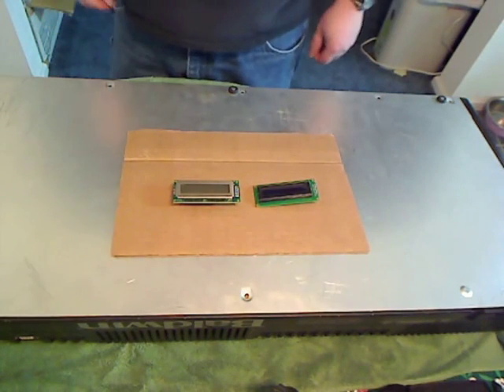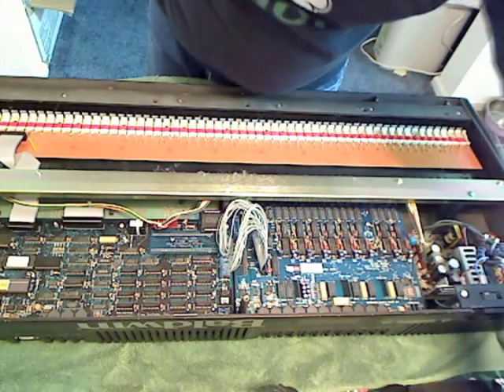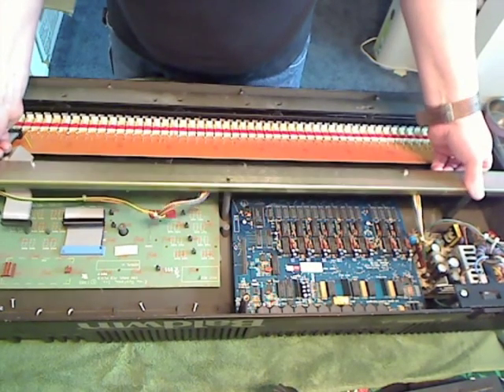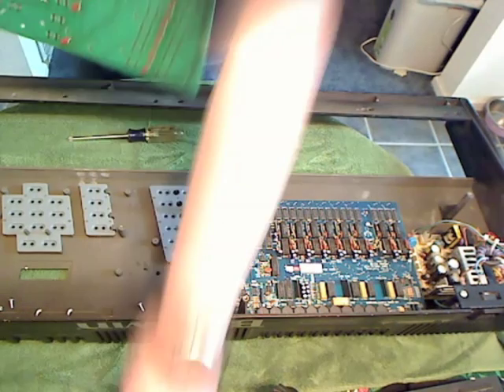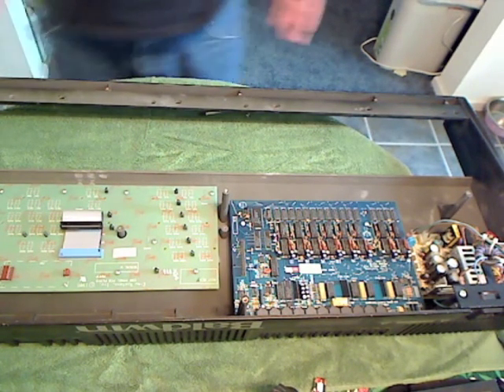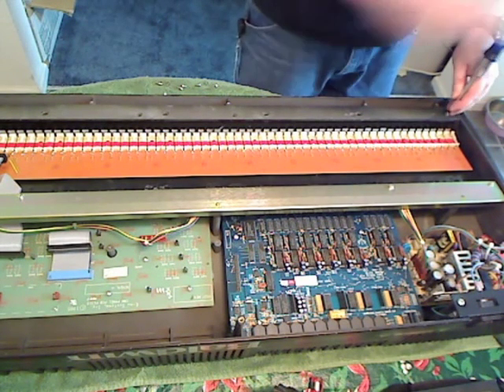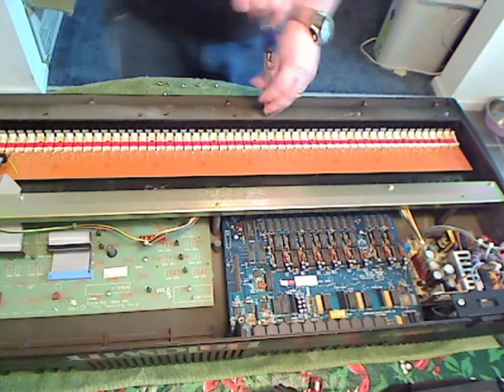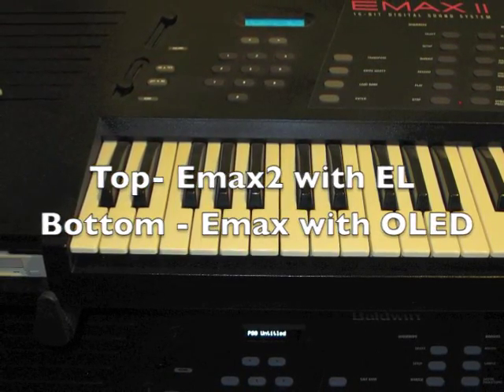Emax 1 Keyboard Display Replacement - OLED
Replacing the factory EL-backlight display with an OLED display.

Display from:
Raystar Optronics, Inc.,
Central Taiwan Science Park, Taichung, Taiwan

YELLOW P/N:
REC001602CYPP5N00000

WHITE P/N:
REC001602CWPP5N00000

White requires minimum order qty!